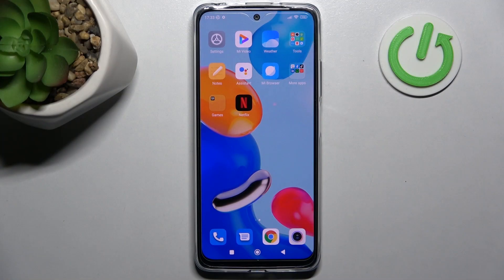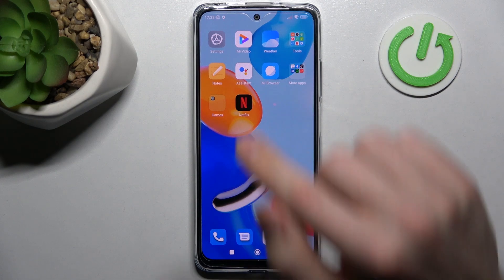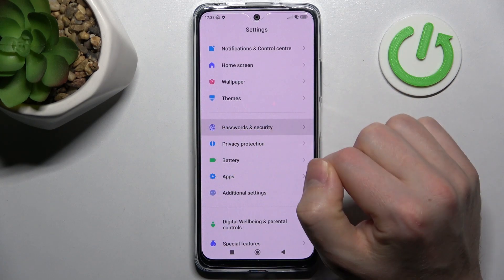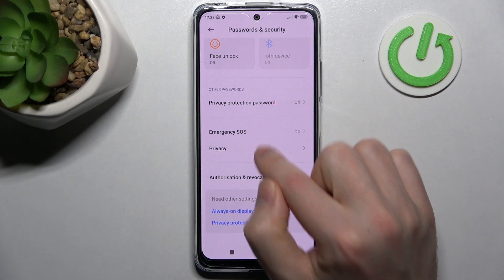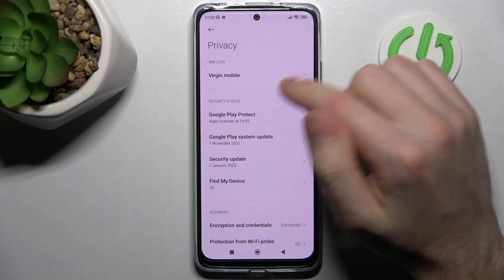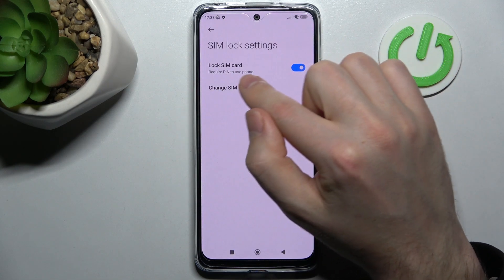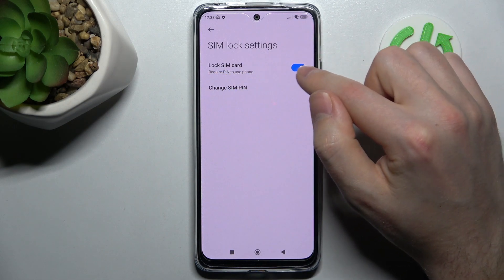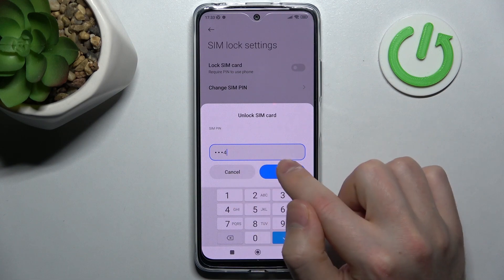How to Delete PIN to SIM Card in Xiaomi Redmi Note 11 - Remove SIM PIN from SIM Card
If you are looking for a short instruction video which will help you delete the SIM Card protection, then you are in a perfect place. Watch this super useful guide and discover by yourself how to delete the PIN to SIM Card in Xiaomi Redmi Note 11 without any issues. Let’s find out how to remove the SIM PIN to the memory card successfully by following the few simple steps presented in the above tutorial.